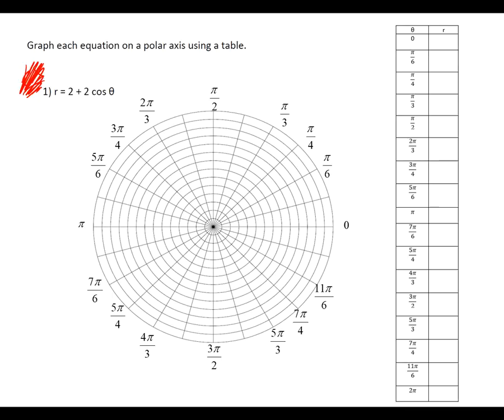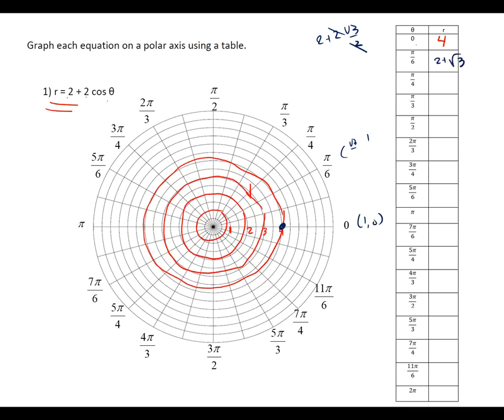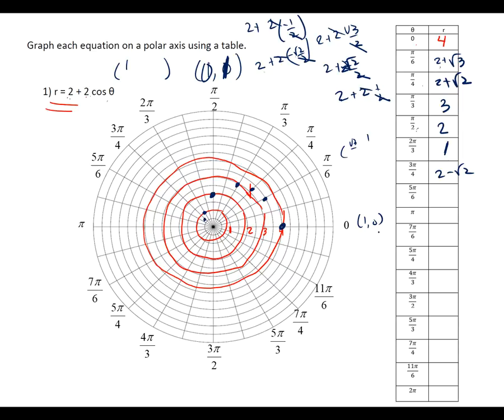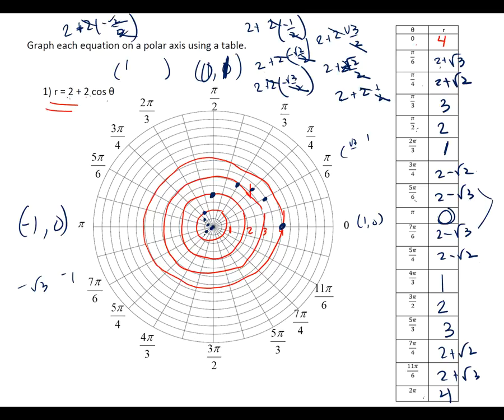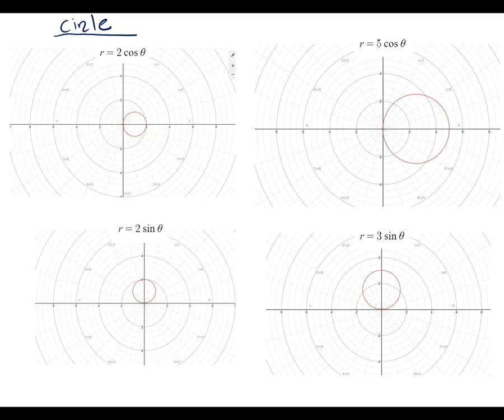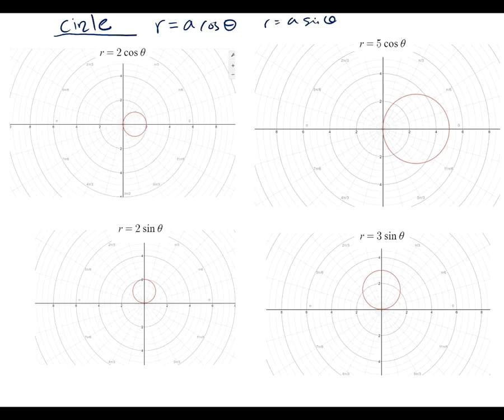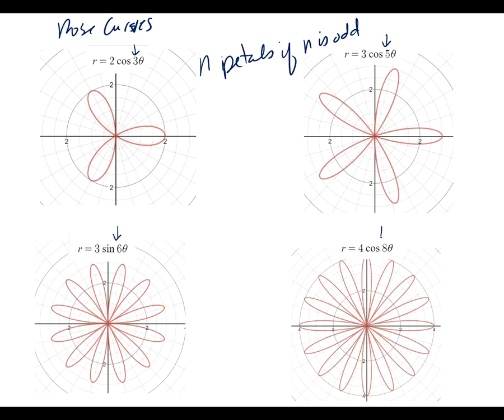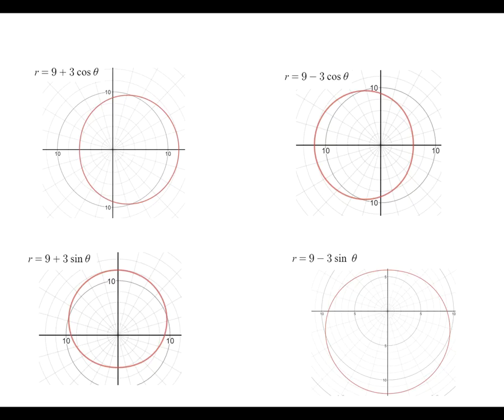BC Polar Graphs